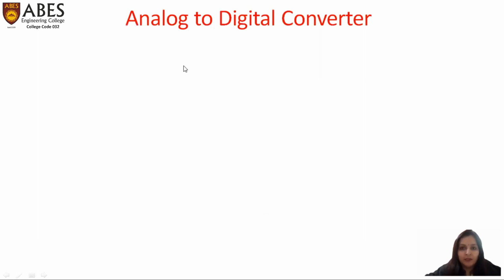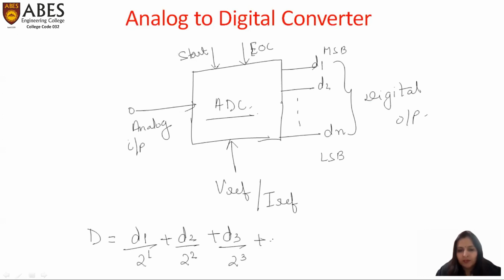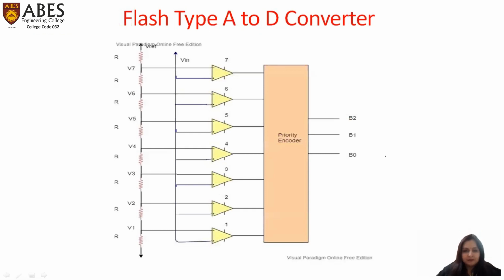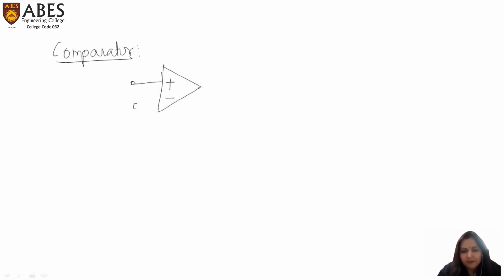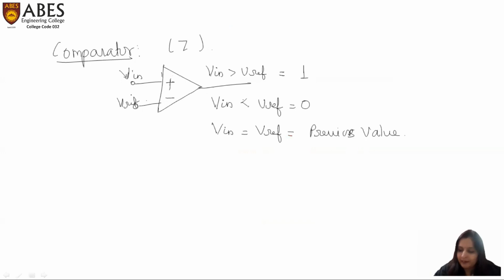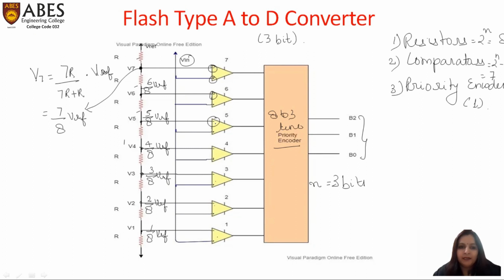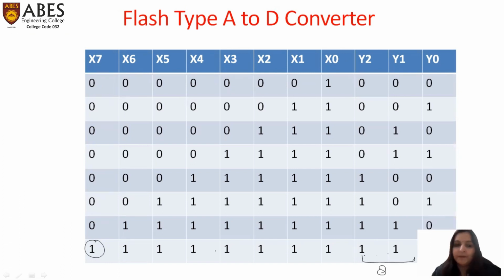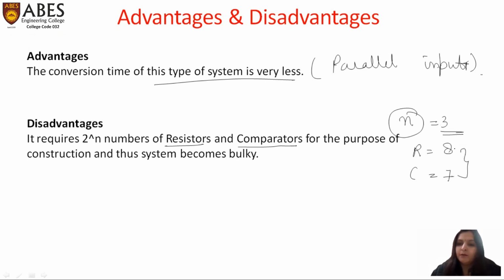ADC : Flash Type A to D Converter | ABES Engineering College, Ghaziabad